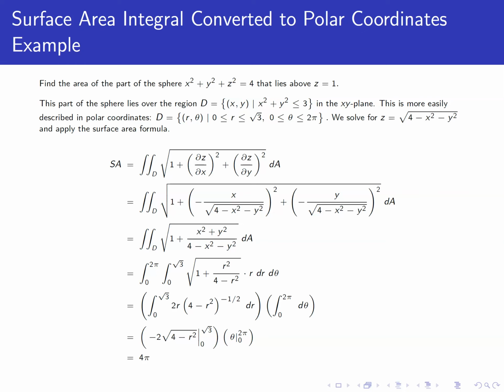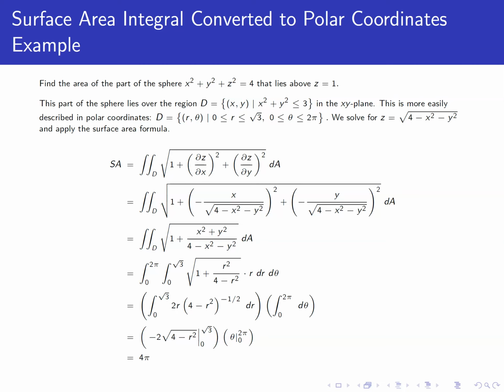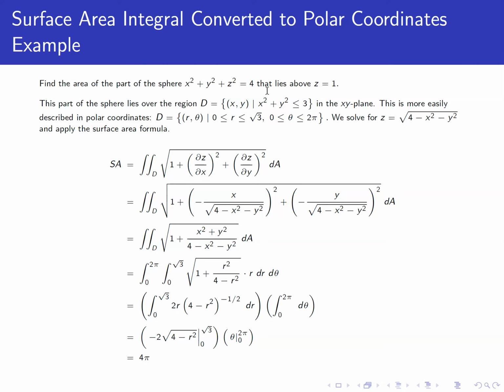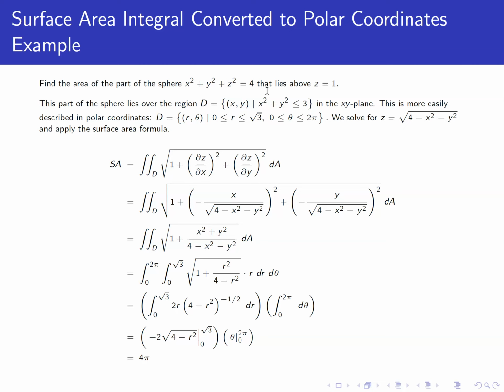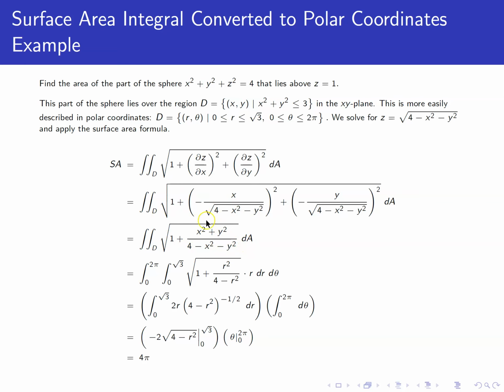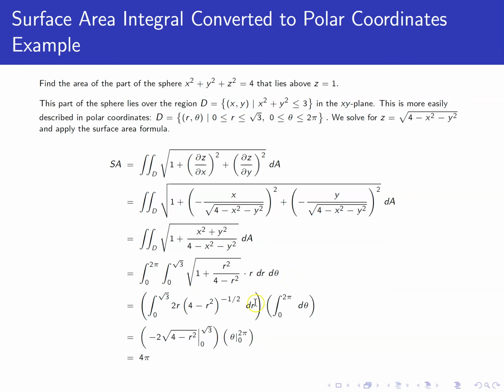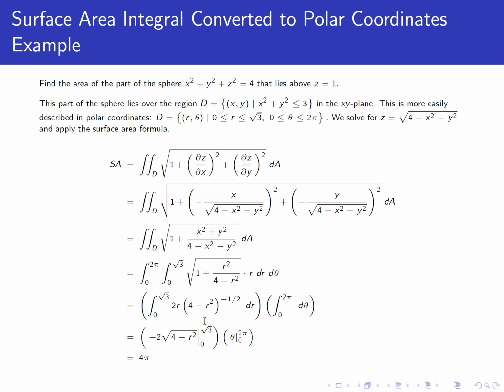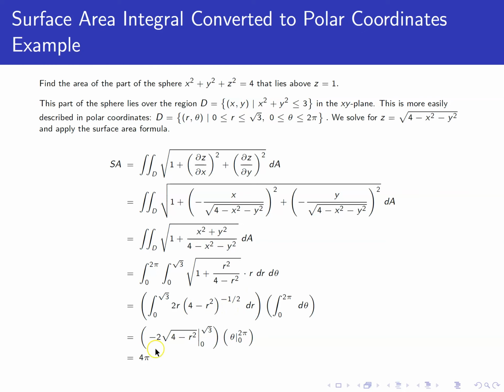Surface Area Integral Using Polar Coordinates Example